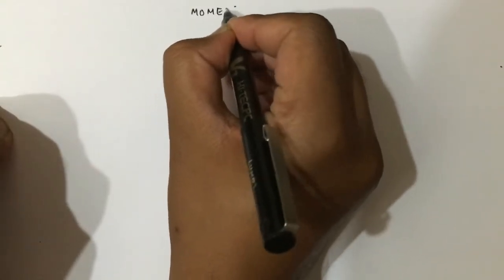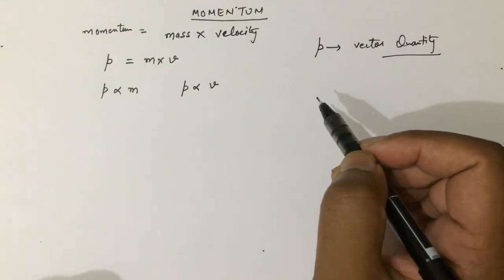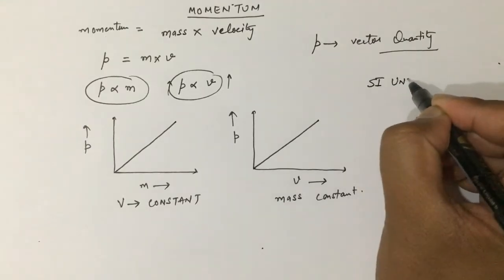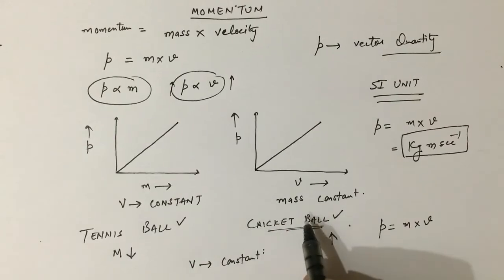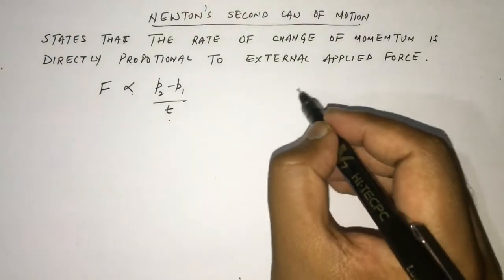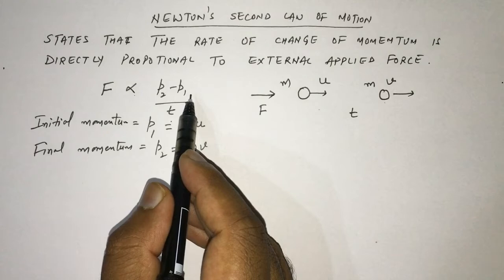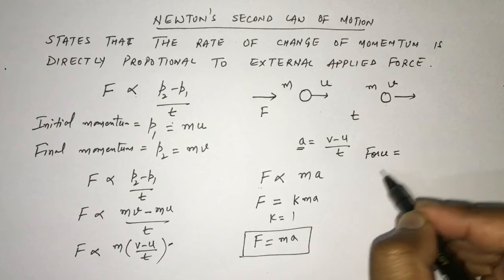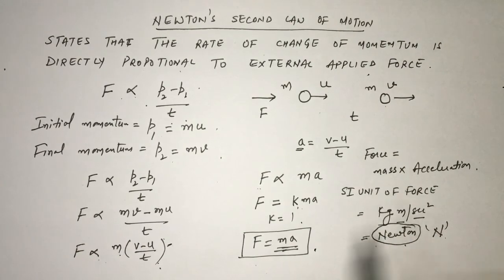CLASS 9 II CBSE II FORCE AND LAWS OF MOTION II MOMENTUM II NEWTON'S SECOND LAW OF MOTION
CLASS 9,CBSE, FORCE AND LAWS OF MOTION,MOMENTUM,NEWTON'S SECOND LAW OF MOTION